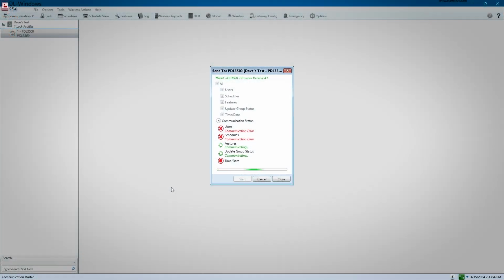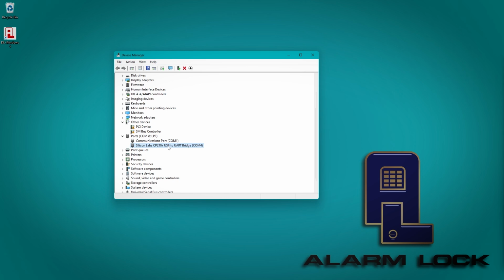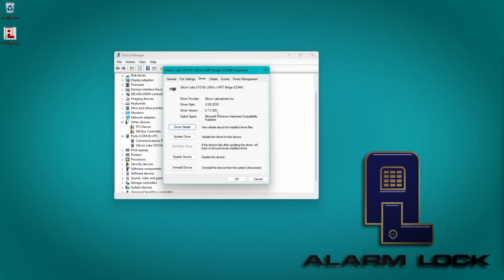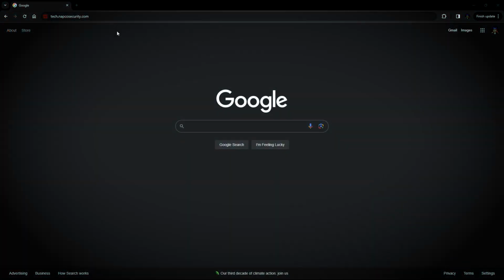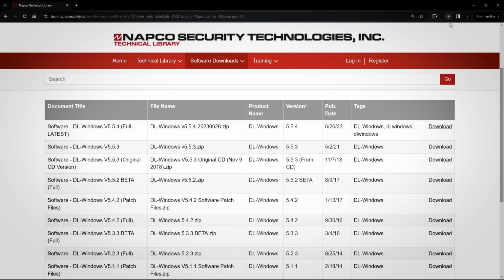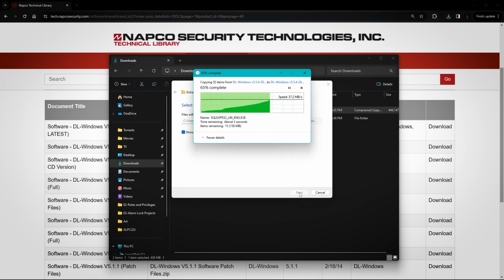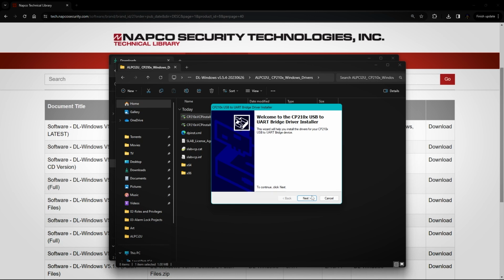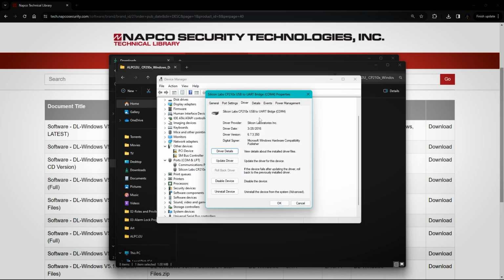DL-Windows Advanced Training Course: 02 - Troubleshooting Download Issues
This training course covers several of the more complex features of DL-Windows.

00:00:00 Intro
00:00:36 Checking the Driver Version
00:02:32 Uninstalling and Deleting the old driver
00:03:07 Downloading and Installing the new driver
00:07:09 Common Mistakes
00:08:46 Defaulting the lock
00:10:13 Closing